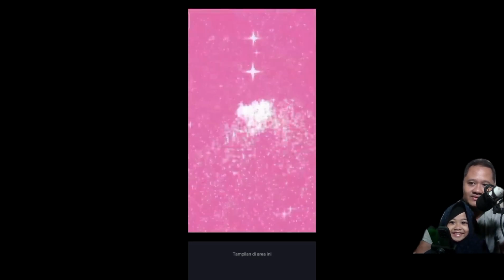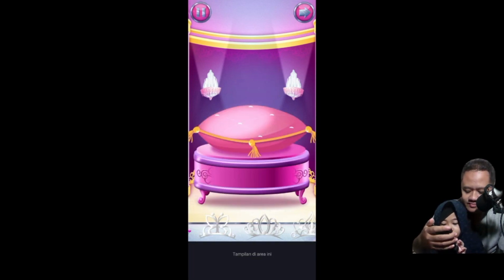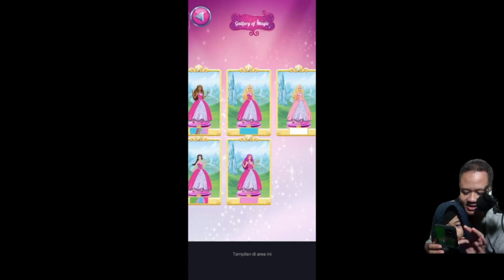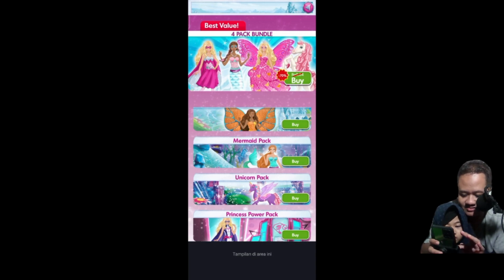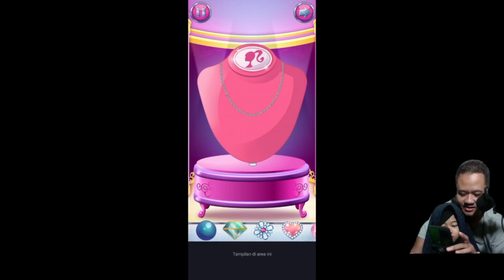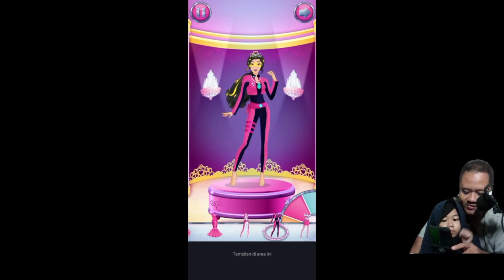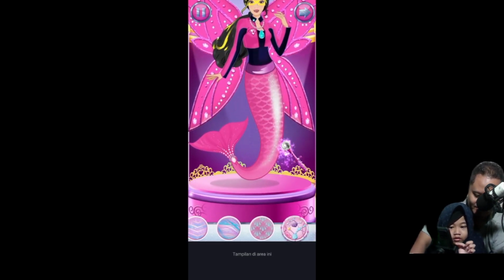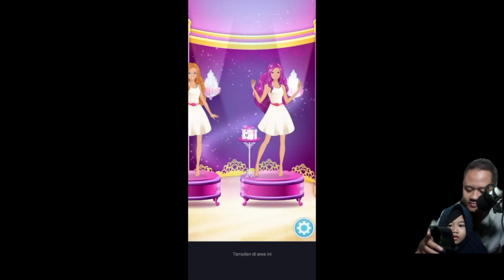Bermain Make Up Barbie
halo teman teman di video ini halimah dan abi halimah main barbie magical fashion masih pakai google play pass